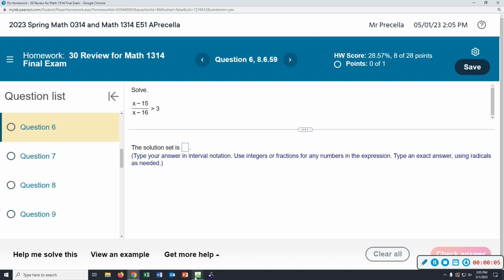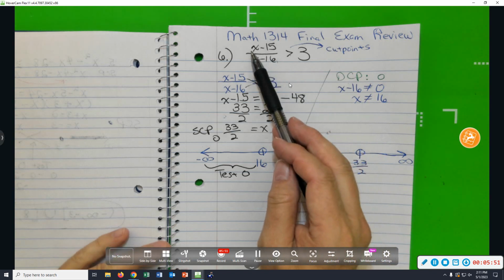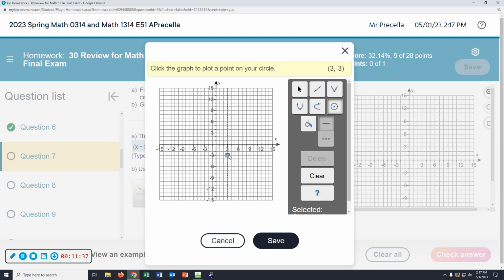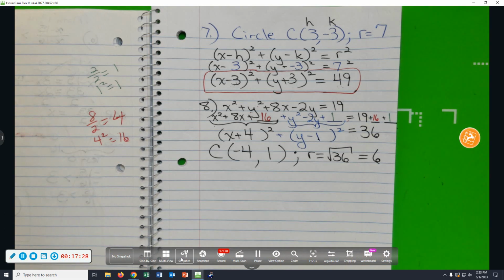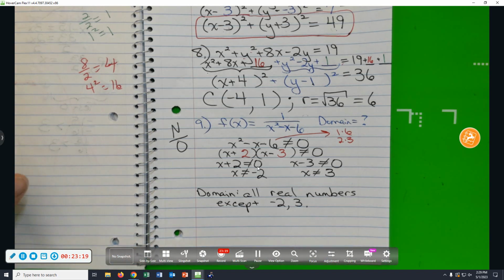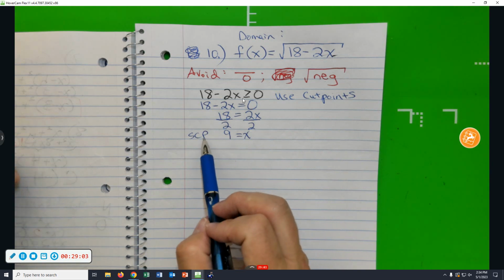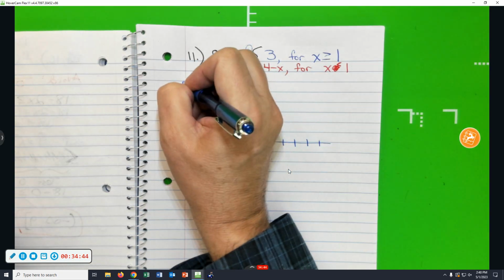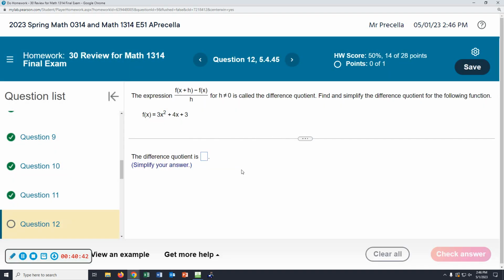20230501 Math 1314 Final Exam Review Part 2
Mr. Precella continues working the review for the Math 1314 Final Exam.